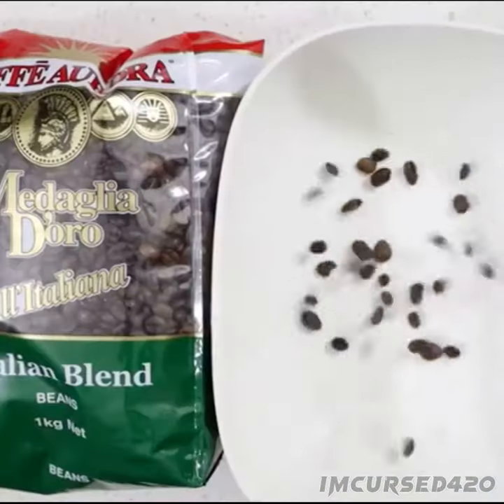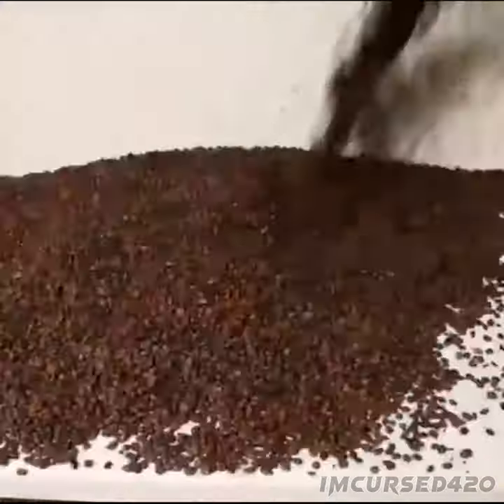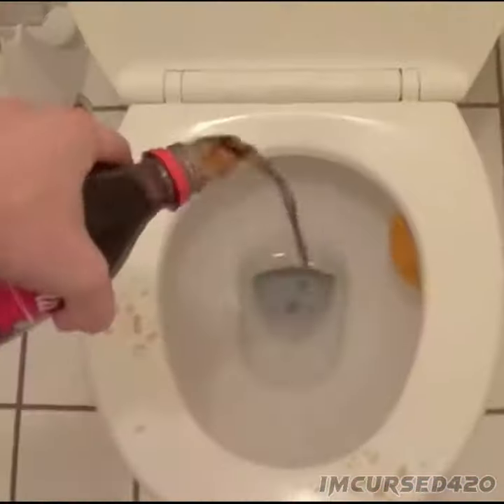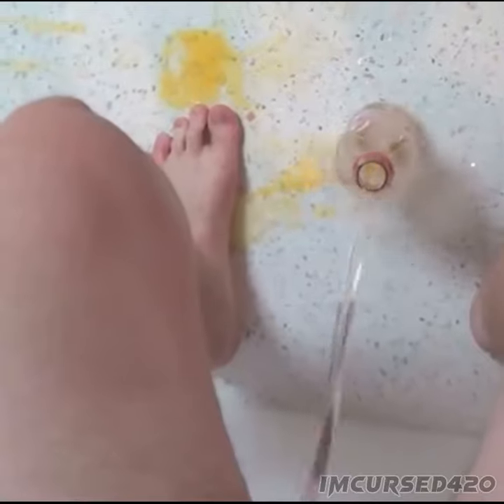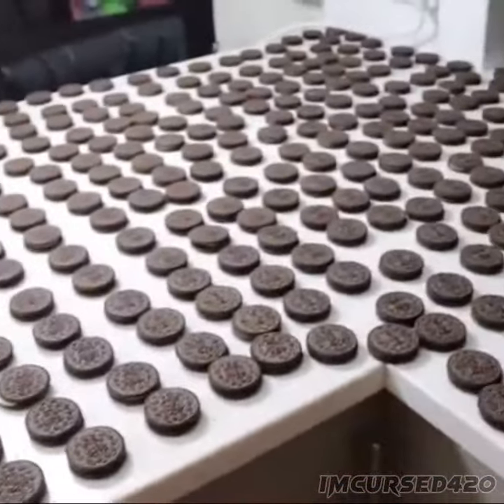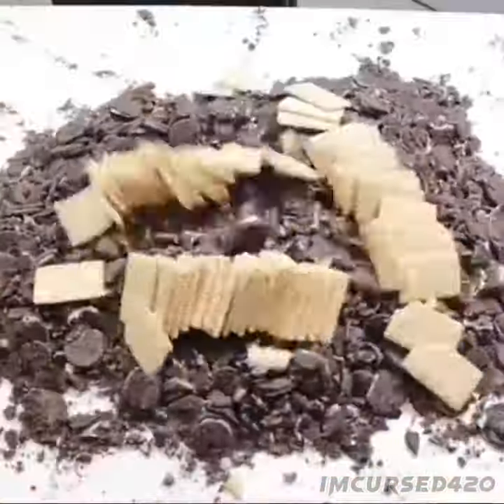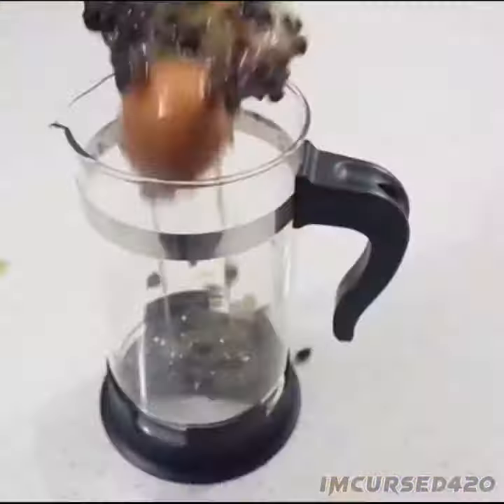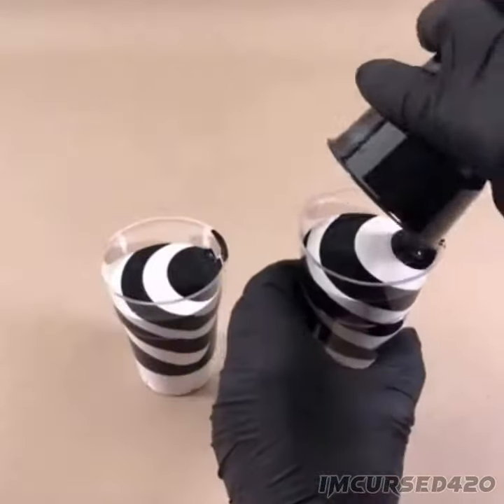How to make zebra milk